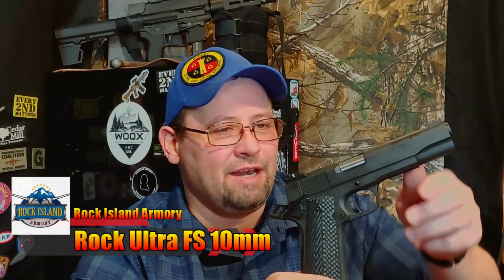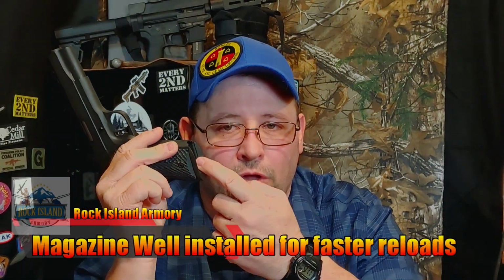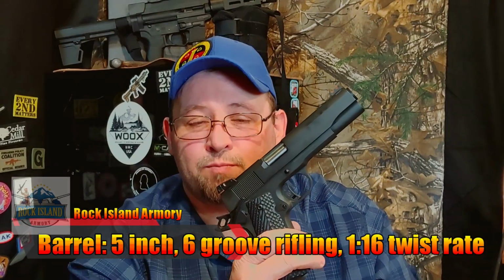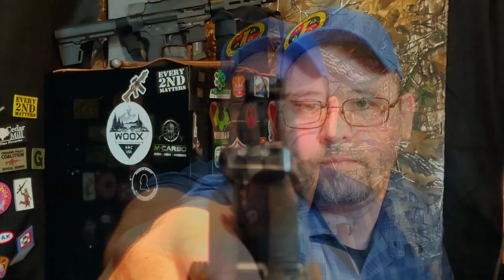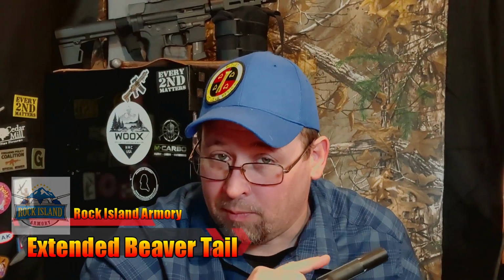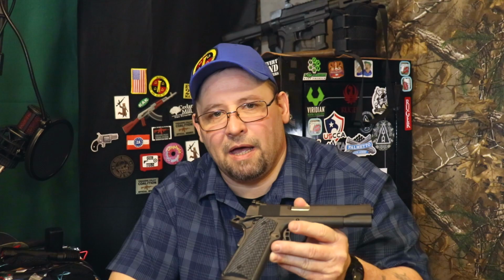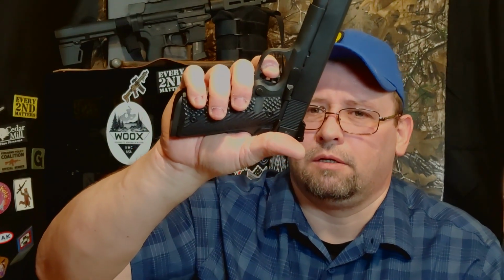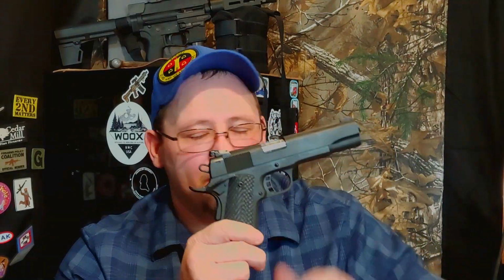10mm Powerhouse: Rock Island 1911's Budget Brilliance!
In this Rock Island Armory Rock Ultra Fs 10mm Review, we take a look at this powerful 10mm pistol built on the venerable 1911 platform. This 10mm pistol packs enough punch to be a contender for best bear pistol for hiking, and with its 5-inch barrel, it can be used for hunting deer in many states (like Ohio!). The Rock Ultra FS 10mm gives you value for your dollar with its many custom gun features!

Get your official Budget Guns and Gear Reviews loot in our Swag Store!

All original content by Budget Guns and Gear Reviews
Credit: Michael Kreitzer
Static sound by Mike Koenig via Soundbible.com

SAFETY NOTICE
All activities shown in our videos are done within an approved facility and under the supervision of a professional. Further, we observe all local, state and federal regulations.